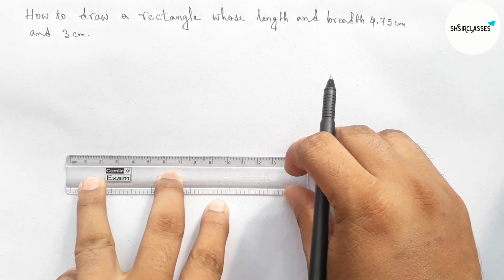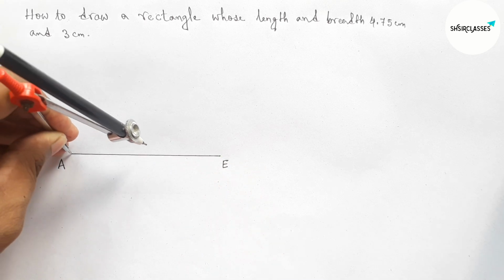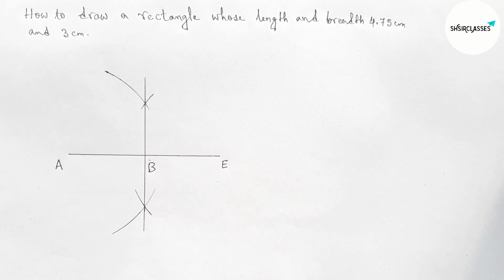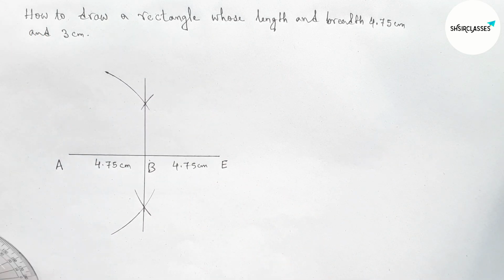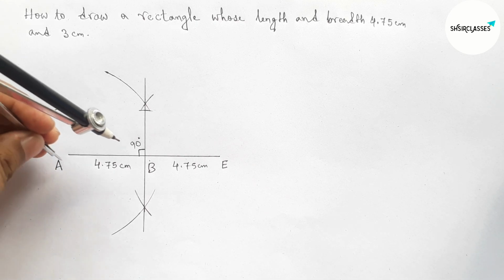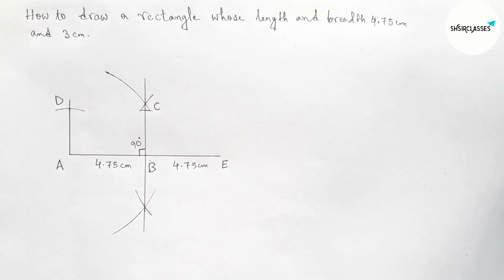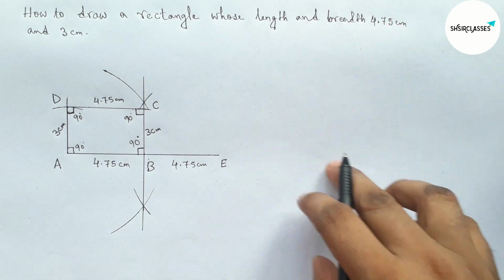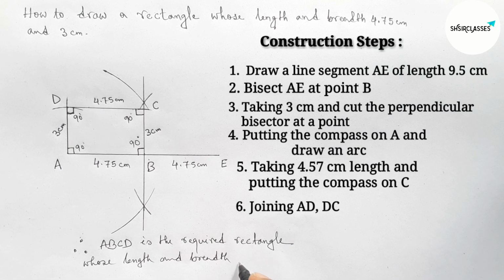Draw a rectangle whose length and breadth 4.75 cm and 3 cm.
In Easy Way how to draw a rectangle whose length and breadth 4.75 cm and 3 cm. Geometrical  Construction . @SHSIRCLASSES.